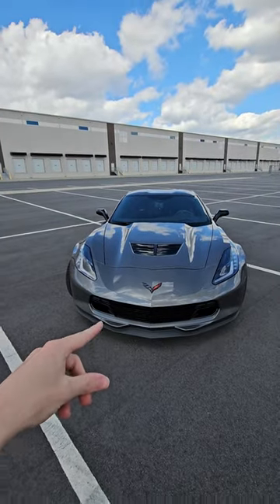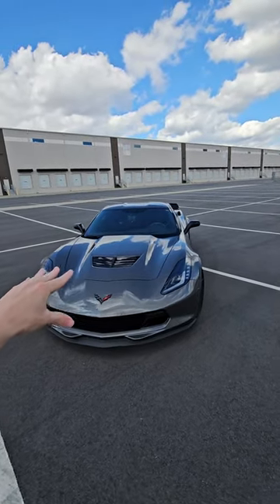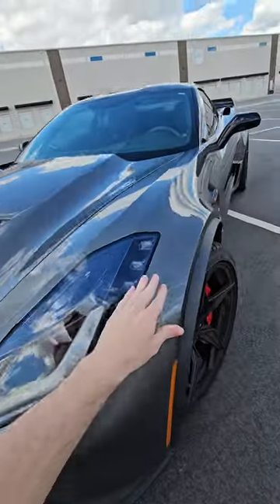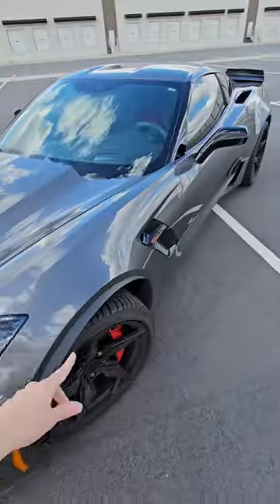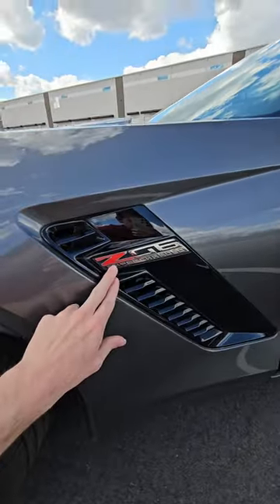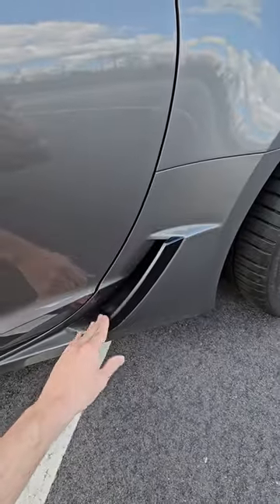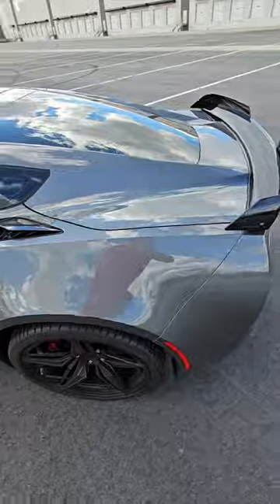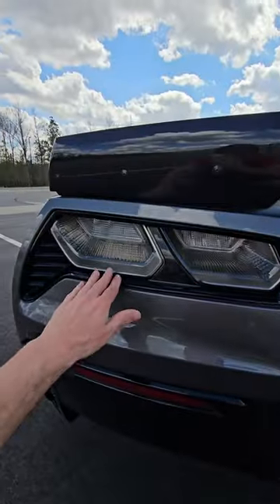Z06 vs. Stingray